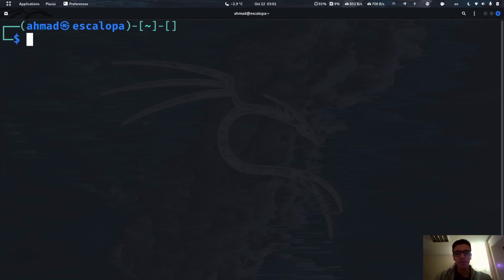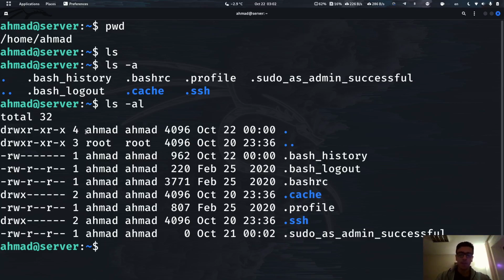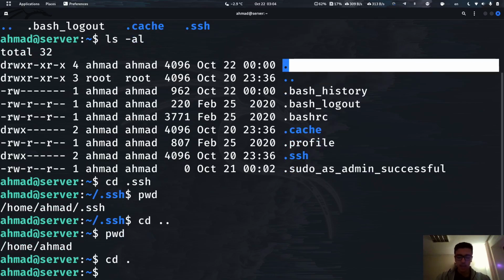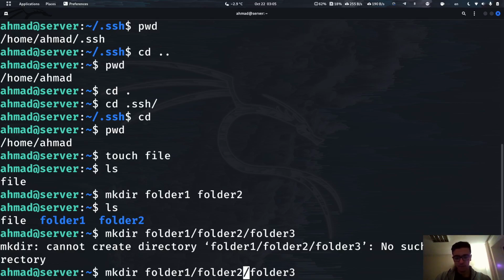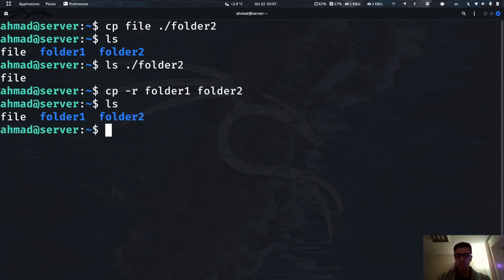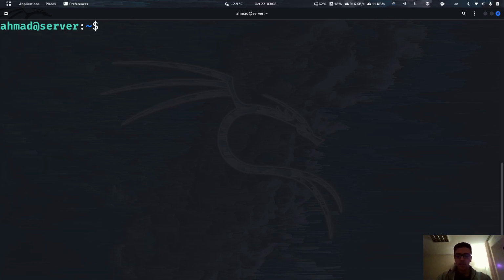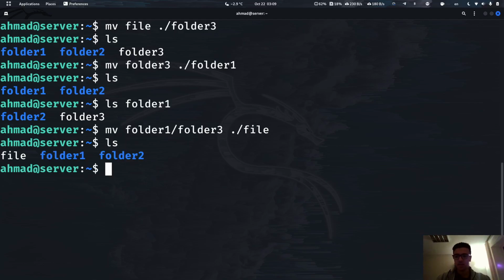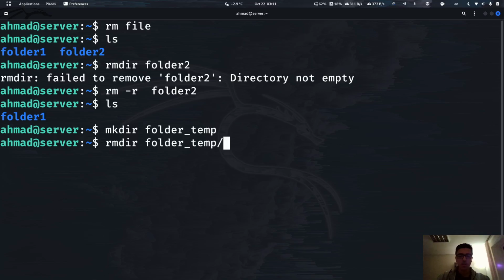Linux basic navigation commands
In this video, I am gonna be going over some Linux basic commands like
- pwd
- ls
- cd
- touch
- mkdir
- cp
- mv
- rm
- rmdir